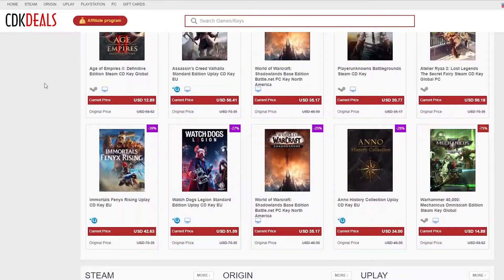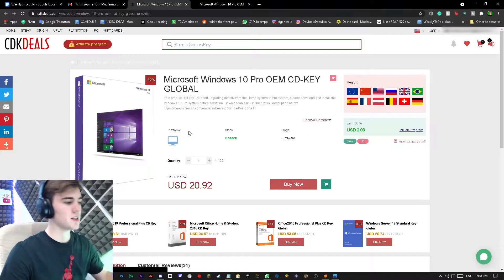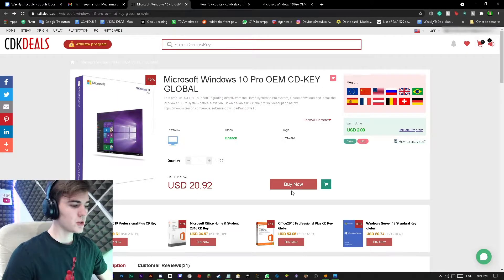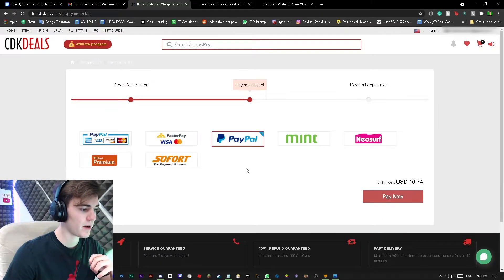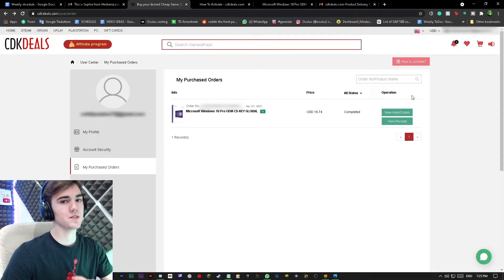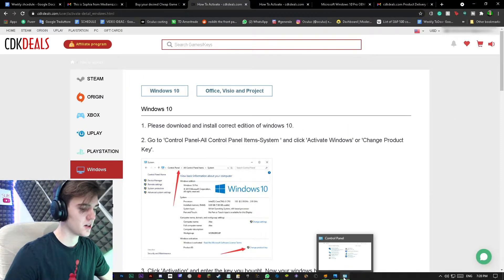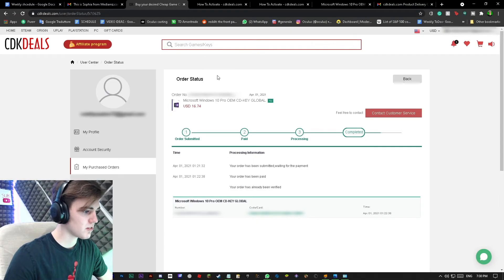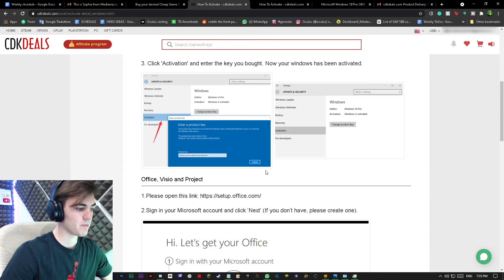How to get $15 OFFICIAL WINDOWS 10 Pro KEY and activate it [CDKDeals]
Windows Activation Key cheap. How to get a cheap official Windows 10 pro activation key and a tutorial on how to activate it.

My channel's name: Diamond